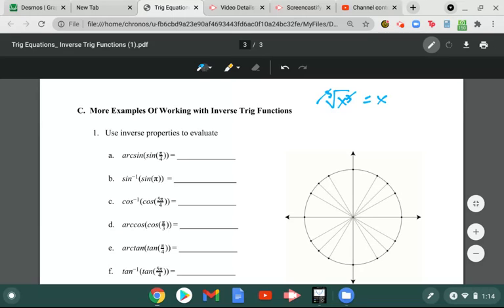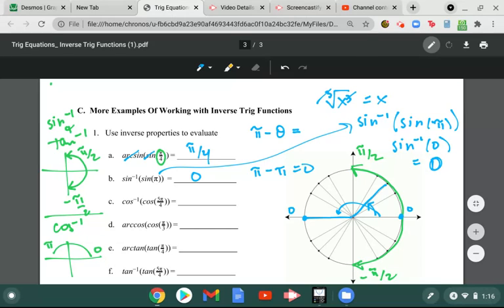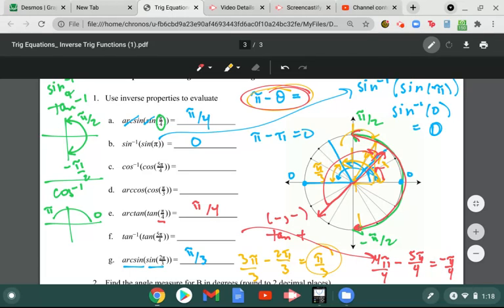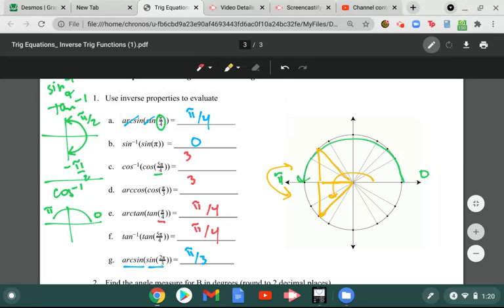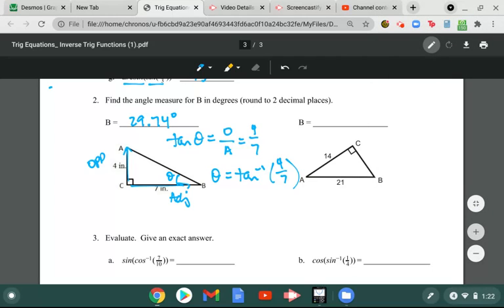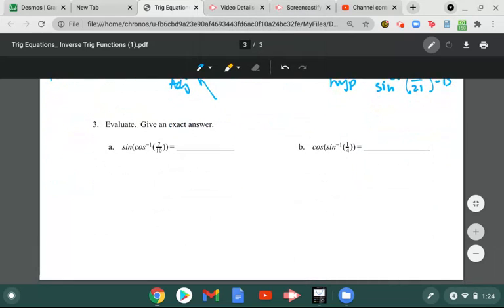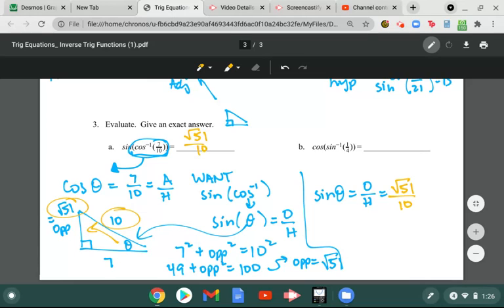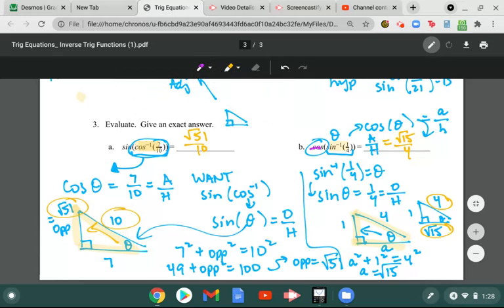Inverse Trig Functions for sin, cos, and tan (Part 2 of 2) + Printable Video Notes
Inverse Trig Functions for sin, cos, and tan (Part 2 of 2).  This video covers examples of applying the inverse property within the range of the inverse trig functions and other examples with right triangle trig.